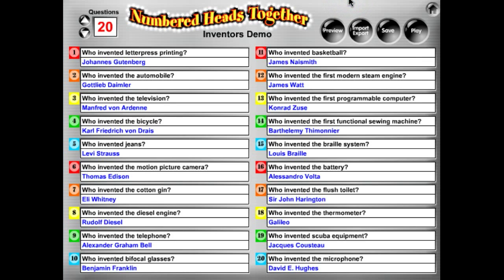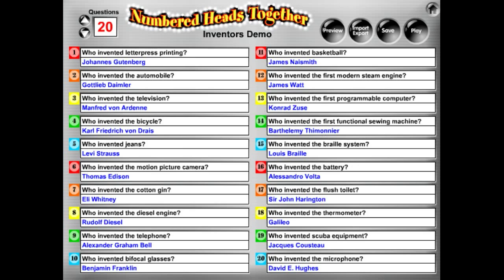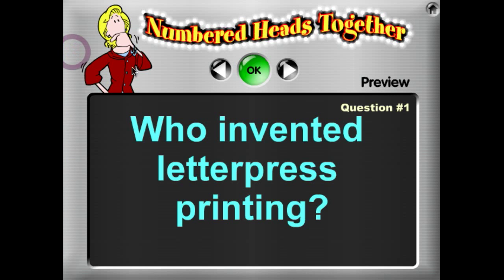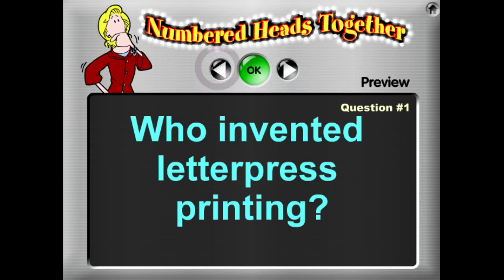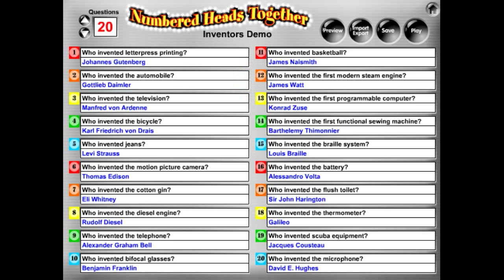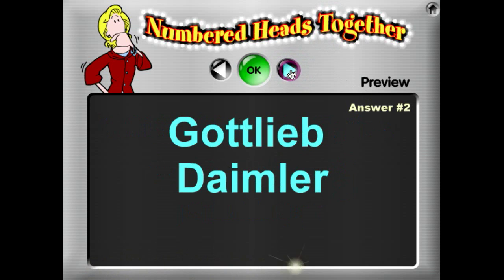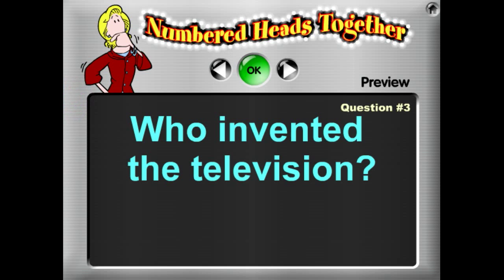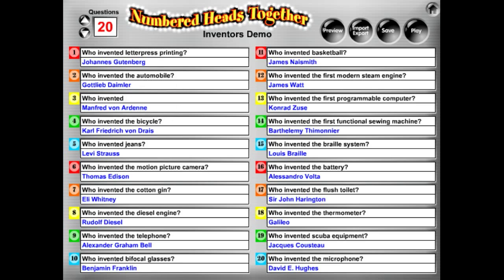Numbered Heads Together Demo: Preview Questions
Preview Questions
This video shows the two ways to preview and make changes to the questions you have entered. Previewing questions is helpful when you want to see (or change) how the questions will look on screen for students. We can preview all questions by clicking the Preview button. Or, we can focus on a specific question by clicking the number next to question. The video shows you both methods.